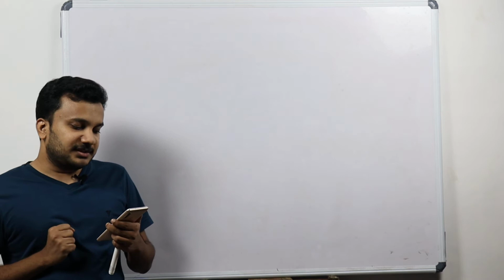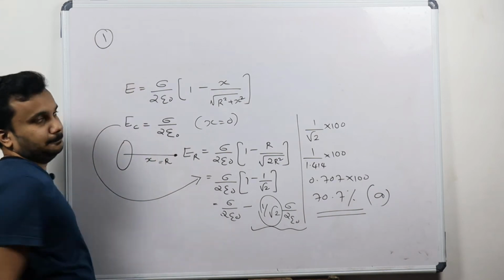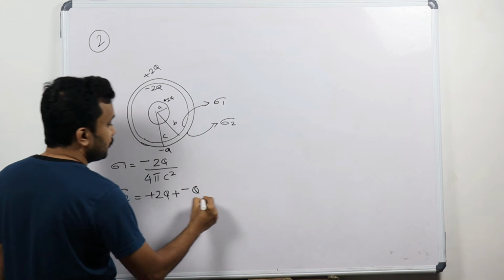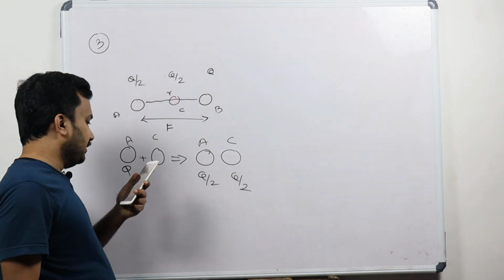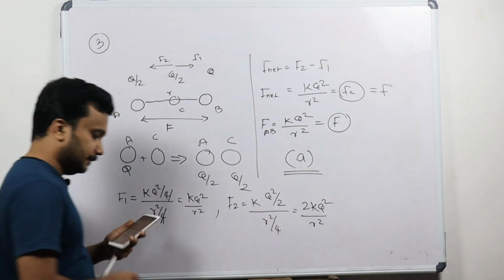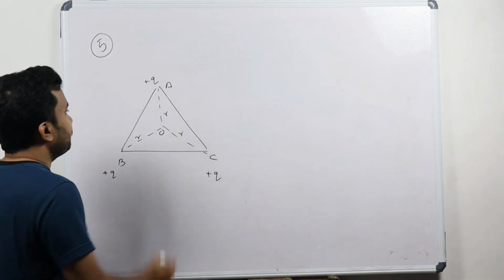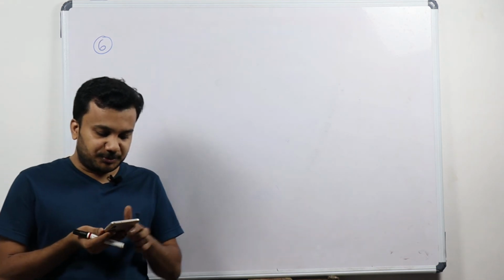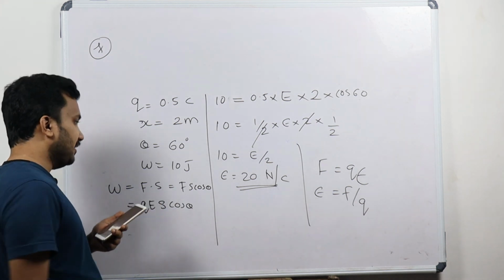Electric charge and electric field question discussion-1